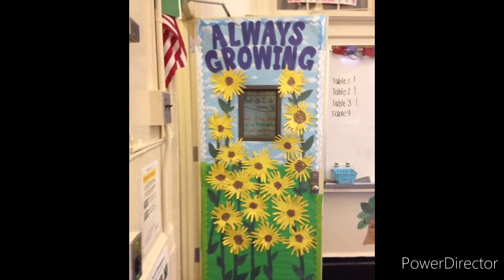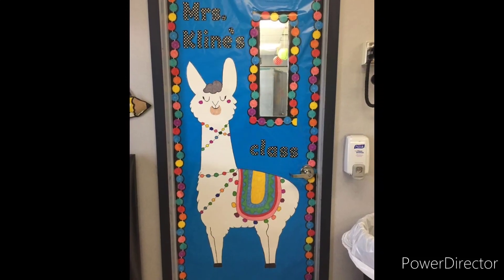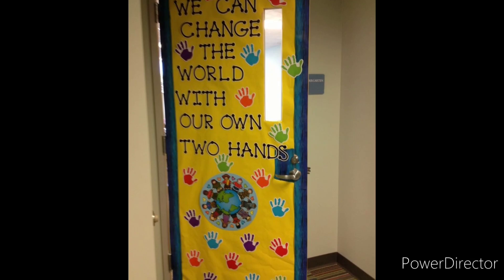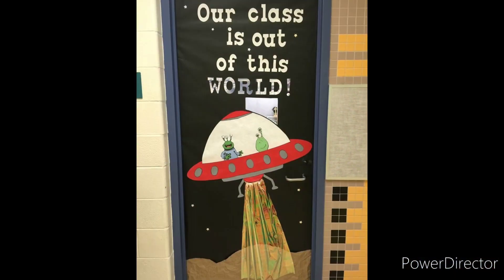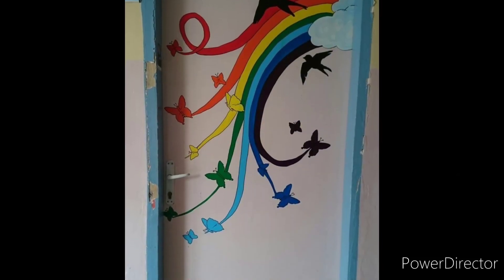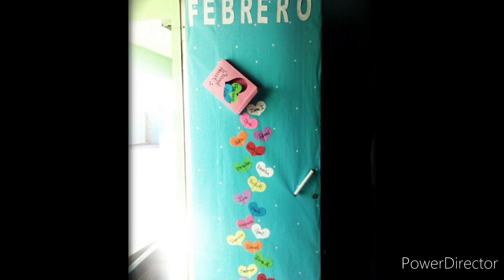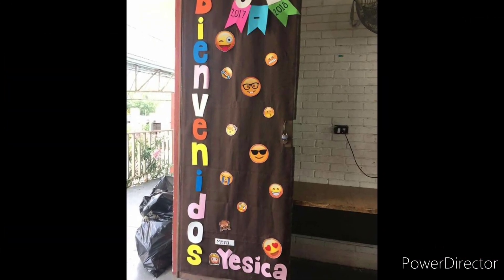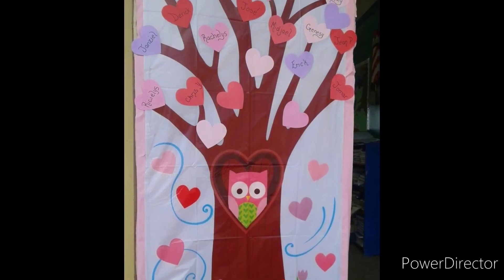Classroom Door decoration ideas/Beautiful door decoration ideas/Nursery classroom Door decoration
Beautiful and super classroom door decoration ideas.Simple and amazing different door design with paper work.